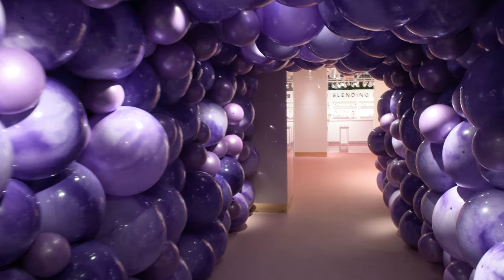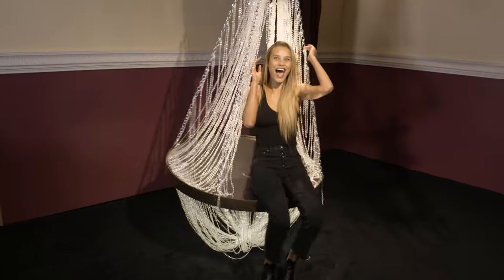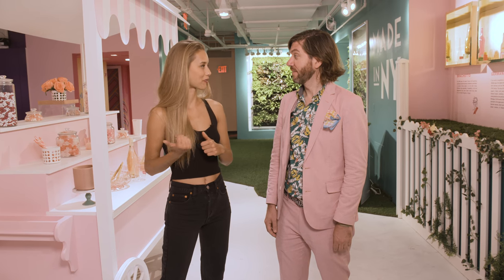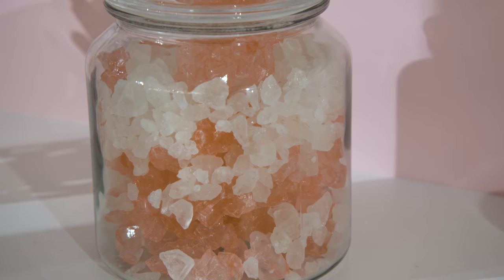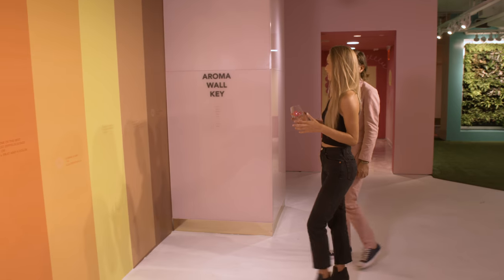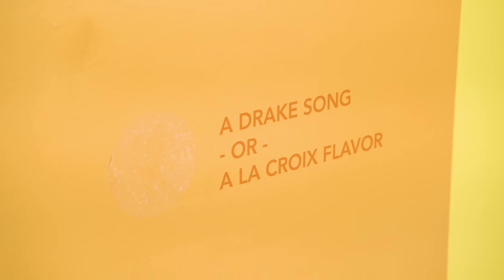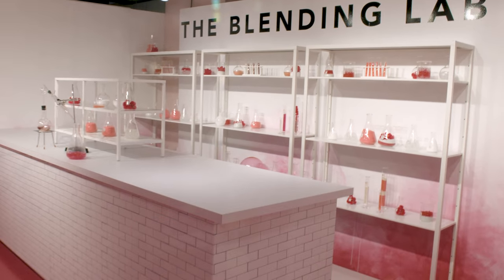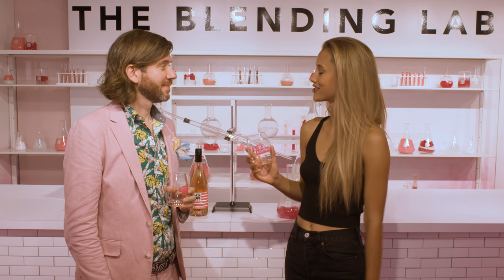Rosé Mansion is an Instagram Paradise | Food.com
New York City's Rosé Mansion is a social media paradise. Learn about the chemistry of wine, sample rosé, and, of course, take lots of selfies.

ABOUT FOOD.COM
We’re beyond excited to welcome you to a new home — trust us — Food.com has everything. From over 500,000 recipes to breaking food news, there’s a little bit of something for everyone.

We're giving you all the recipes you'll ever need — period.